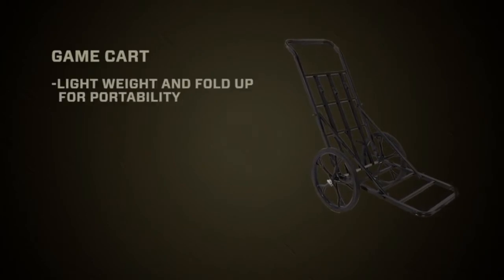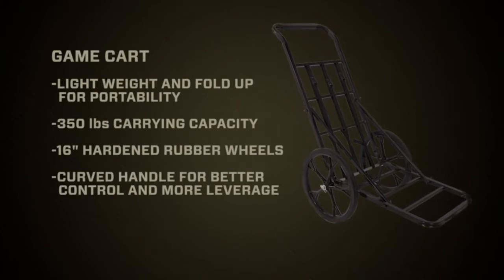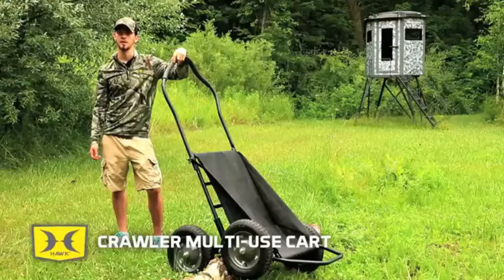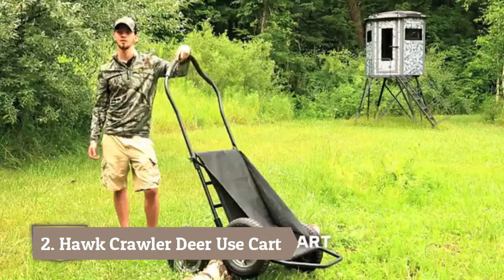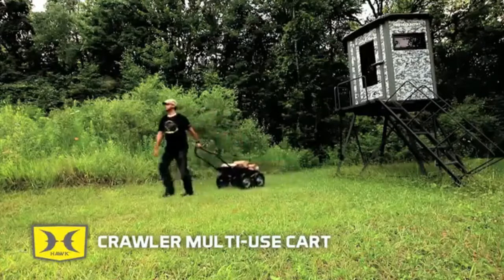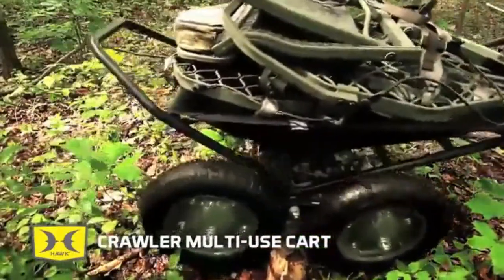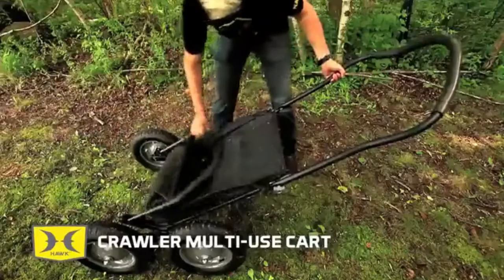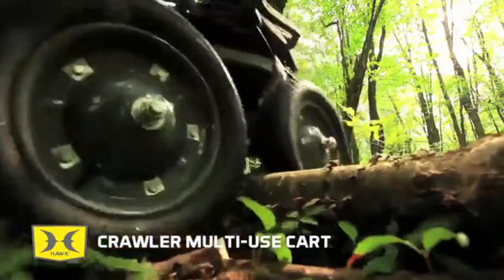Best Deer Cart Reviews | Top 5 Deer Carts On Amazon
► Links to the best deer cart we listed in this video:

1. Summit Treestands Game Cart

2. Hawk Crawler Deer and Multi Use Cart

3. Allen Company Hunting Game Cart

4. Gorilla Carts GOR4PS Poly Garden Dump Cart

We wanted to help you find the best deer cart for a safe hunting carrier, so we set out to review of the most popular cart on the market. In choosing the best deer cart, we looked at several different product based on price, quality, features and user feedback.

Review Folks is a participant in the Amazon Services LLC Associates Program, an affiliate advertising program designed to provide a means for sites to earn advertising fees by advertising and linking to Amazon.com

Some of the footage used in this video is not original content produced by Review Folks. Portions of stock footage of products was gathered from multiple sources including, manufactures, fellow creators and various other sources.